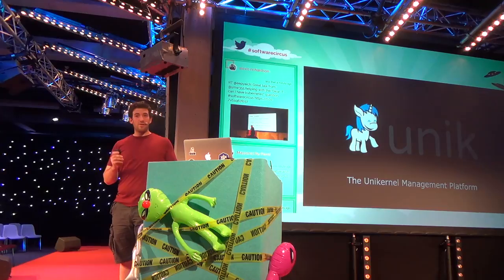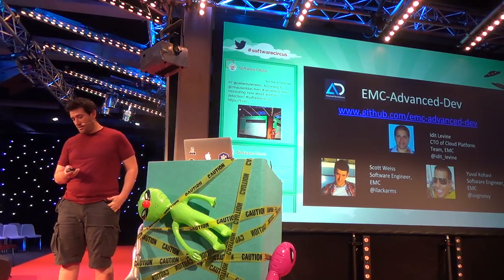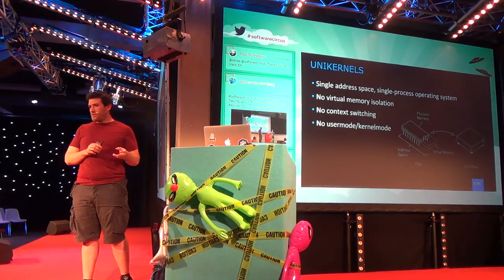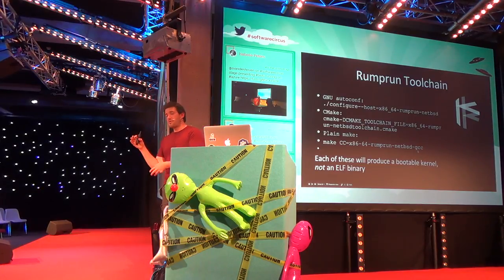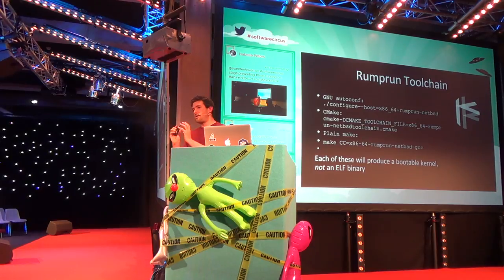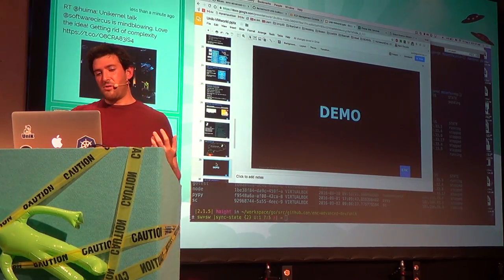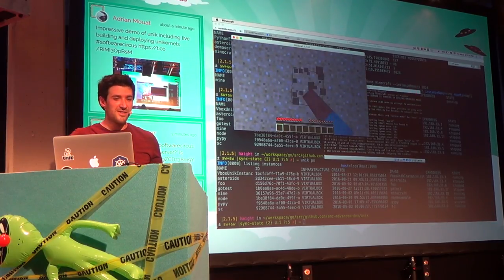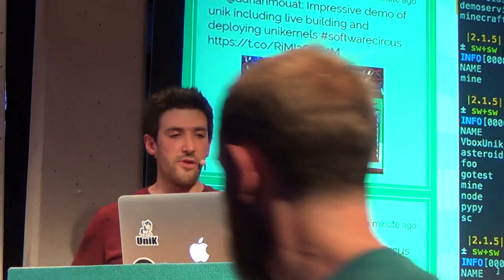Unik: A platform for automating unikernels compilation and deployment - Scott Weiss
Unikernels are machine images constructed through the compilation of the application code, a minimum set of operating system dependencies, the machine configurations and respective drivers. The unikernel represents the smallest subset of code required to run the application, giving us portable applications with smaller footprint, less overhead, smaller attack surface, and faster boot times than traditional operating systems. UniK (pronounced you-neek) enables software developers to compile applications into different unikernels creating extremely lightweight, efficient application instances. These single-purpose images can then be deployed on a variety of cloud providers, embedded devices (IoT), as well as a developer laptop or workstation. A UniK plugin is available for Cloud Foundry and kubernetes to enable continuous deployment of applications as unikernels. This allows Spring Boot developers to take advantage of unikernels within the ease and power of the Cloud Foundry deployment toolchain.

Scott Weiss works at EMC, where he helped create UniK (the unikernel orchestration tool), Layer-X (a global scheduler for Mesos), and Service as a Service (a serverless Platform as a Service). Other projects include innovation and proof-of-concept work on unikernels, Docker, CloudFoundry, and Kubernetes. His interest in programming originated in amateur game development, a passion he pursues to this day.